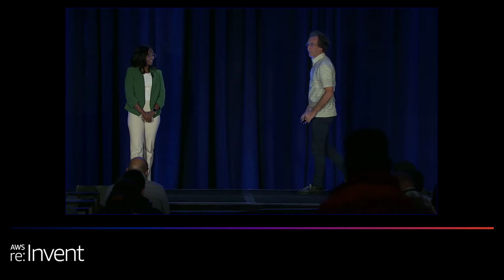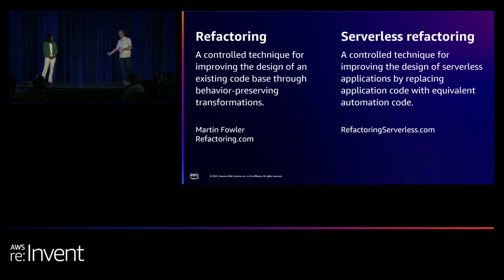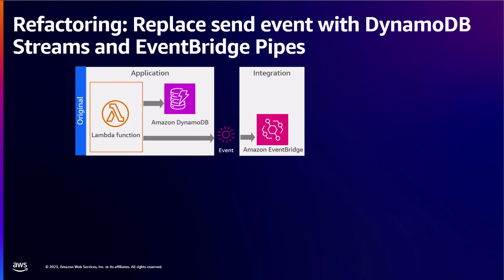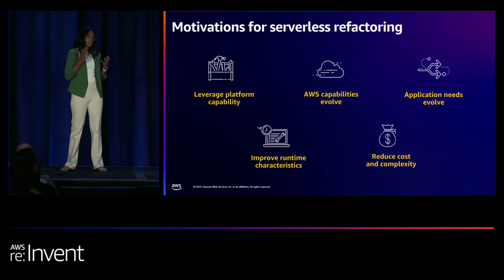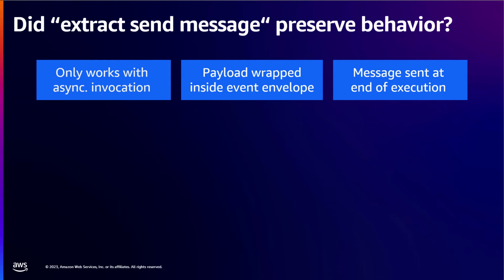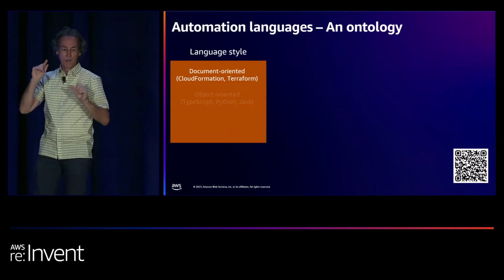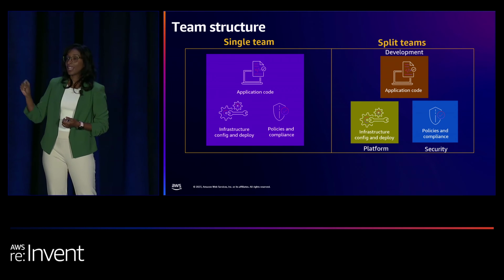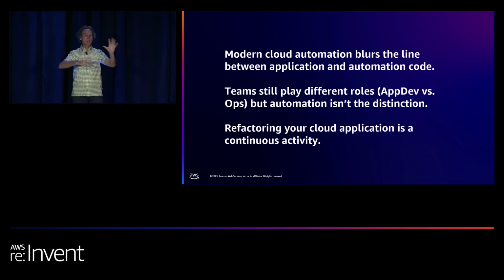AWS re:Invent 2023 - Refactoring to serverless (SVS305)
Serverless not only reduces time spent managing infrastructure, but it can also reduce application code. Replacing custom code with fully managed cloud services makes applications more reliable and easier to maintain. And thanks to cloud automation tools like AWS CDK, you can keep using the same familiar programming language to configure those services. As the lines between application code and automation code start to blur, you can refactor your application to better utilize the AWS Cloud and more cleanly separate business logic from application topology. This session shares a catalog of such refactoring with real-life examples.